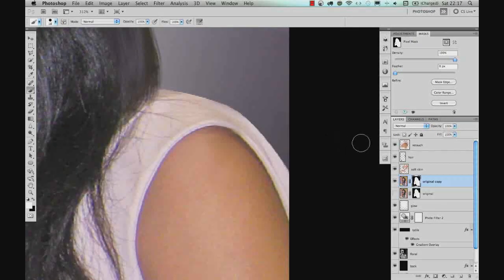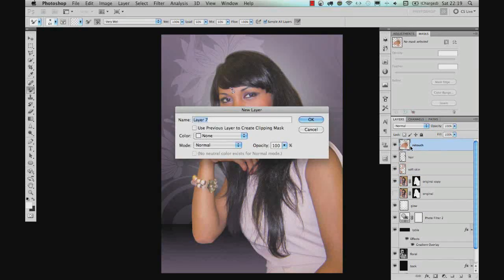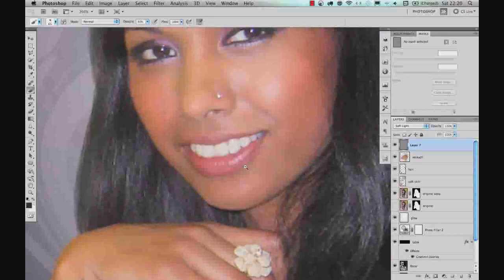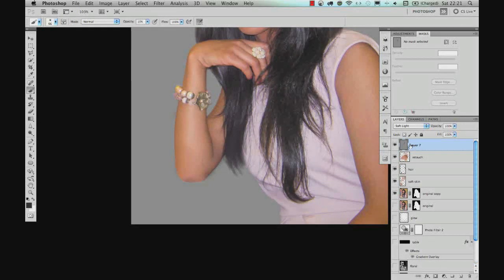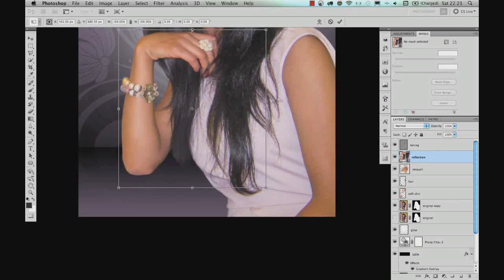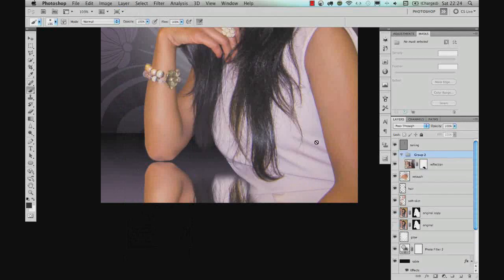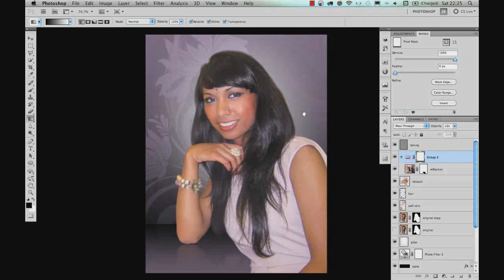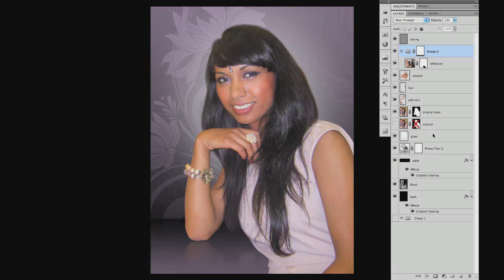Create an Artistic Portrait From a Photograph -- Screencast - Psdtuts+_5.flv